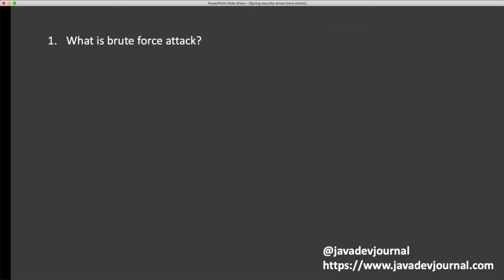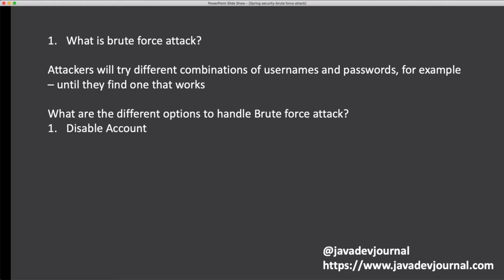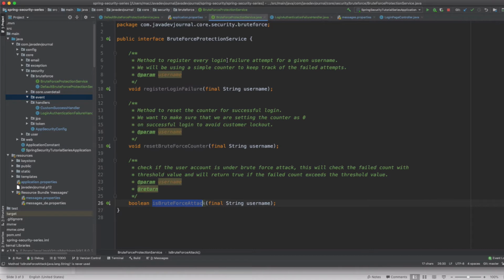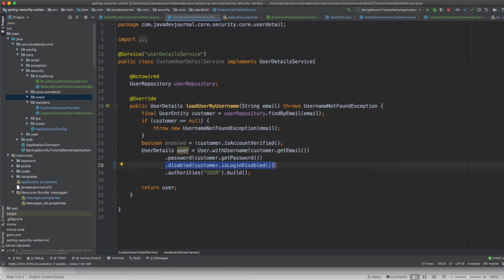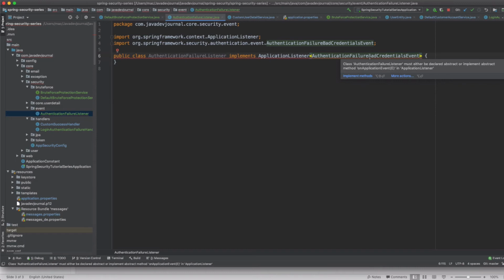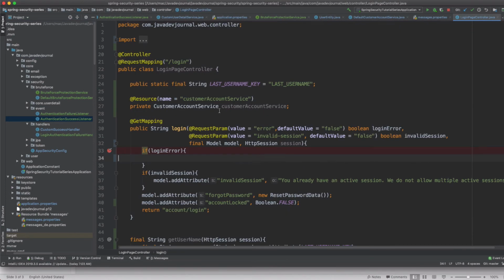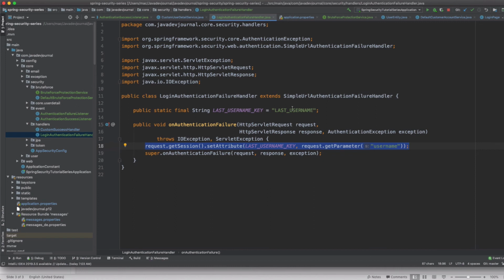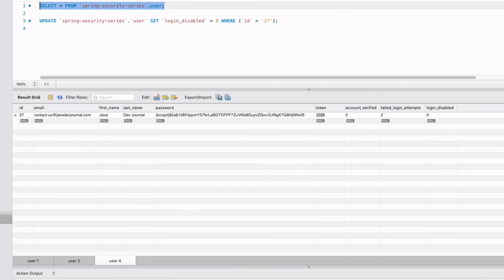spring security brute force protection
In this lesson of springsecuritytutorial, we will take a look at the spring security brute force protection. We will take a closer look at the possible options to handle bruteforce attack in spring security.
We will implement an end to end solution to disable user accounts after certain unsuccessful login attempts.Brute force is a common attack that happens on the web application. We will be using the spring security event listener to listen to both authentication success and failure events.On login failure, we will be using a bruteforce service to keep counter of the failed attempts and will lock the account once user exceeds the failed counter to the configured value.